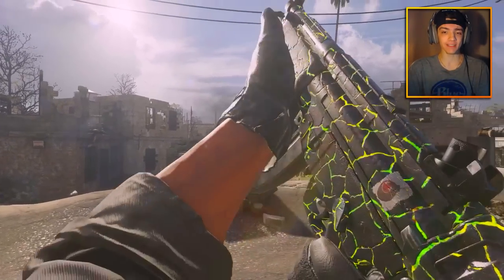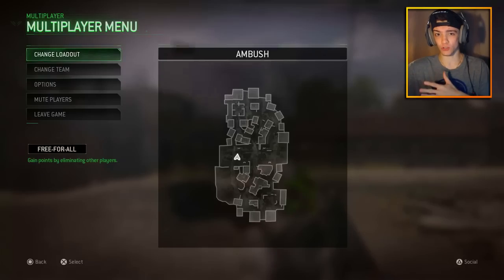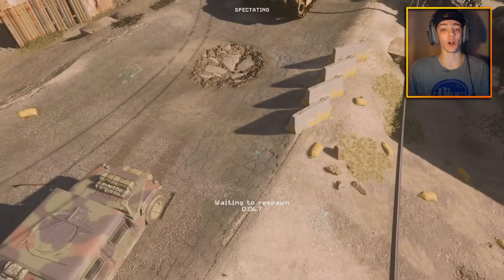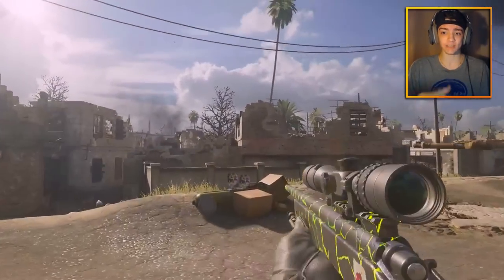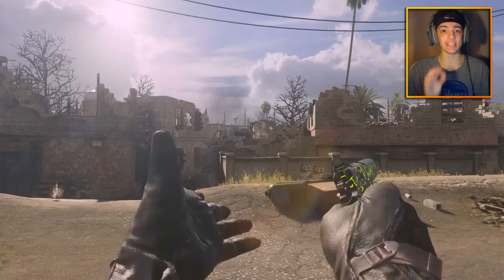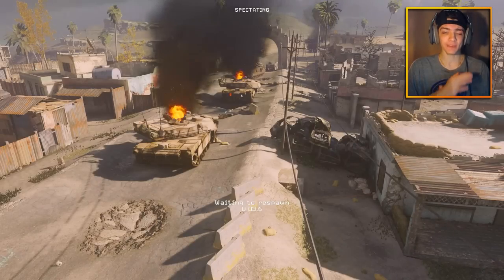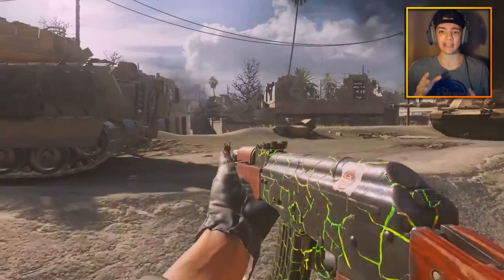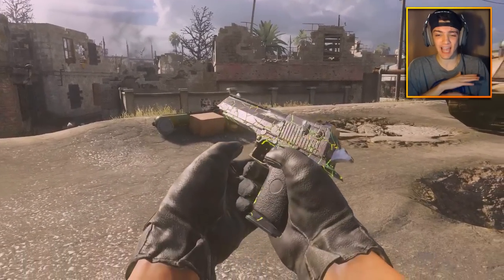EXCLUSION ZONE CAMO UNLOCKED! *NEW* MODERN WARFARE REMASTERED "EXCLUSION ZONE" CAMO GAMEPLAY! (MWR)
Leave a "LIKE" If you enjoyed this VIDEO SHOWCASING THE MOST RARE CAMO IN MODERN WARFARE REMASTERED! EXCLUSION ZONE CAMO GAMEPLAY!

-Rich/RaidAway